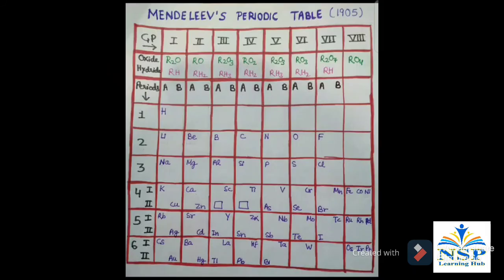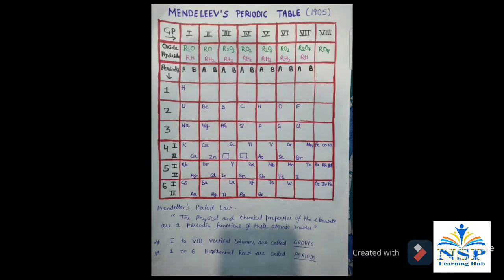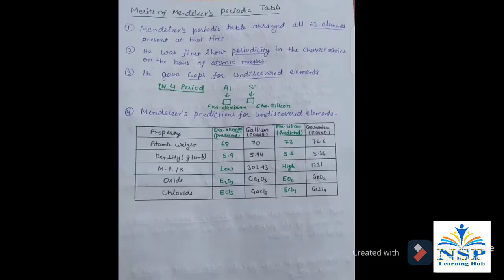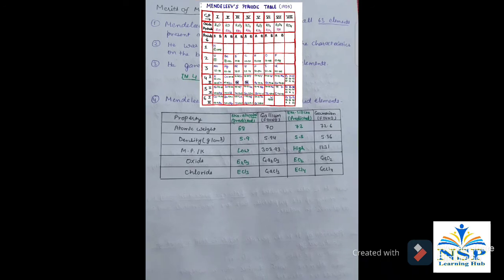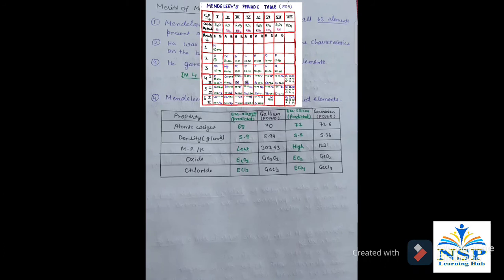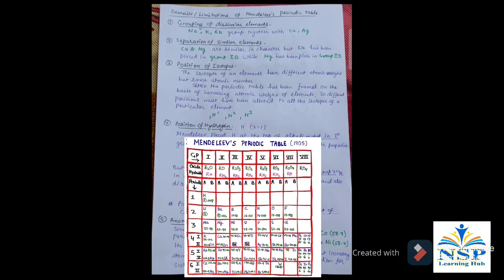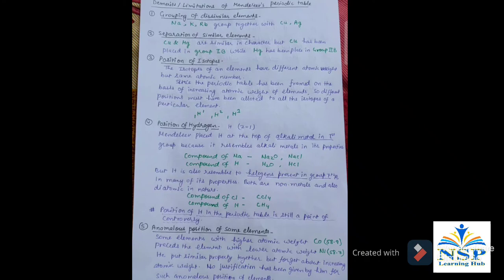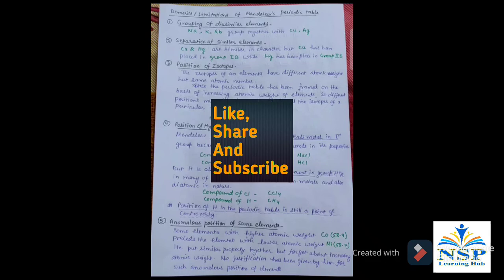Mendeleev's Periodic Table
Dmitri Mendeleev, a Russian chemist was first to make a very significant contribution in the formation of periodic table.